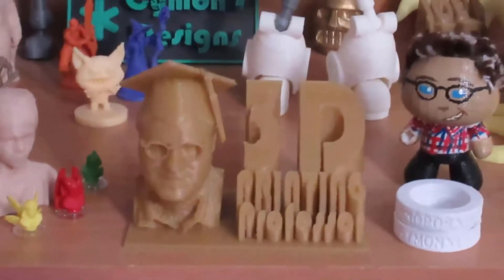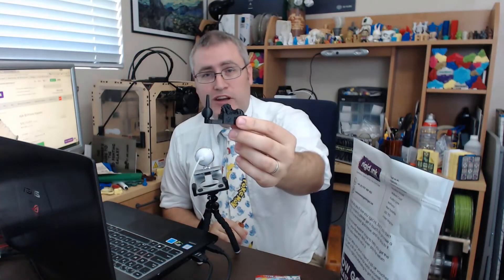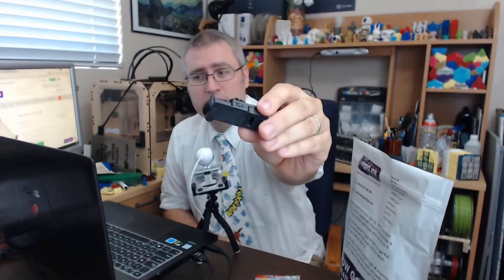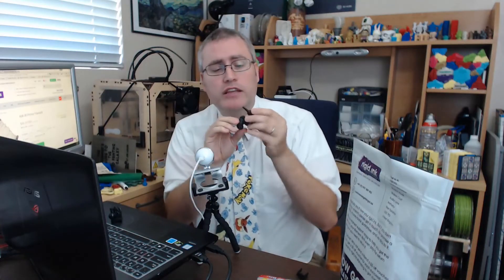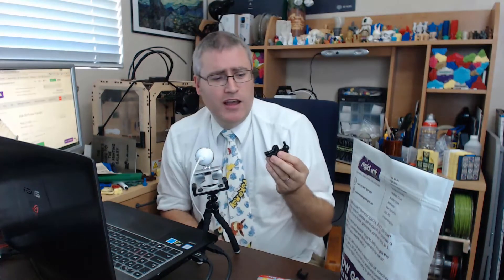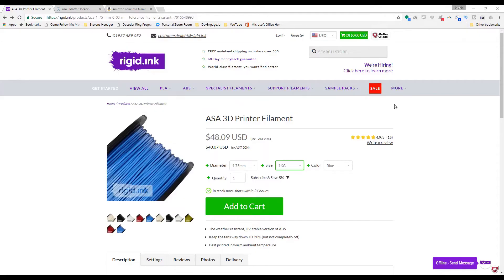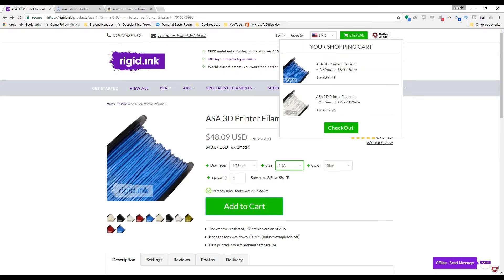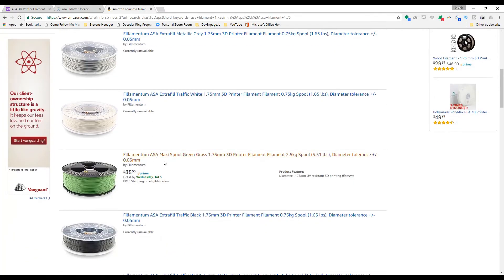Could Rigid.ink ASA Filament be the answer to my hopes and prayers?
To get your own Rigid.ink ASA filament (or be put on the mailing list when more will be available)